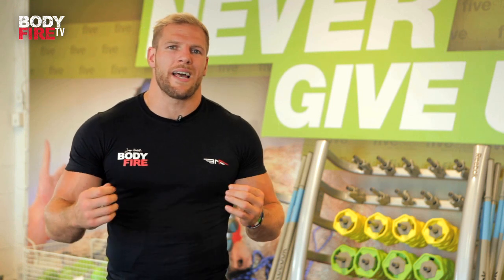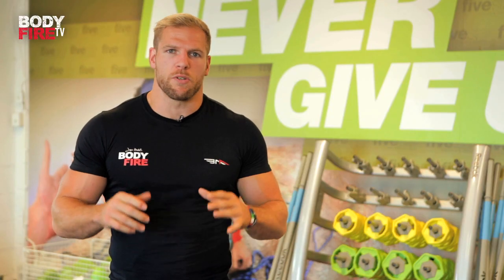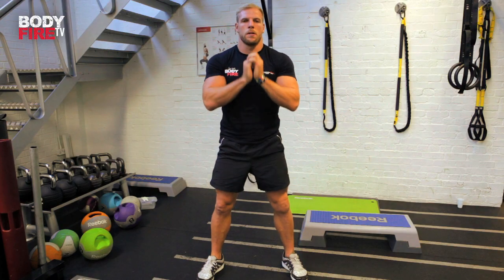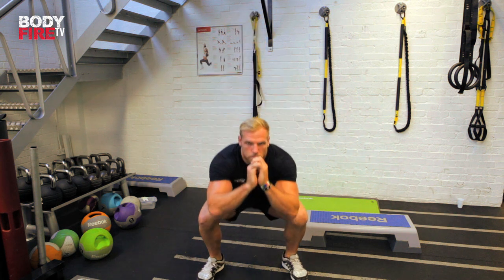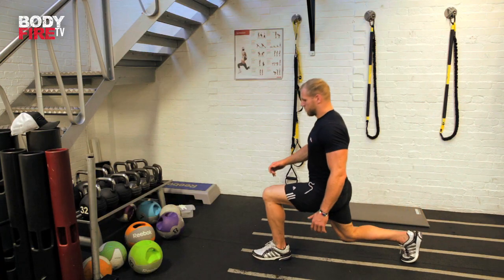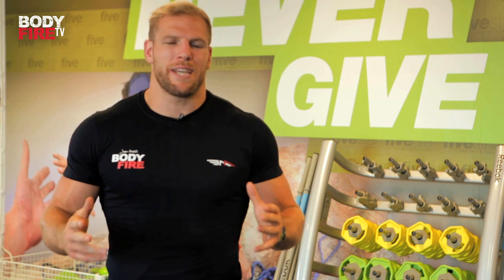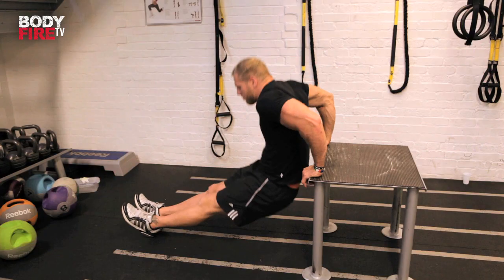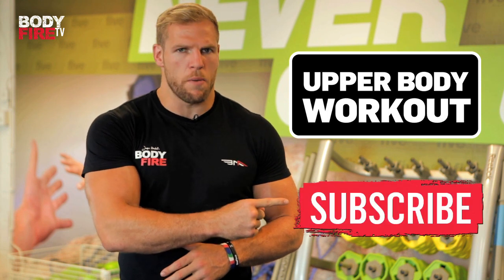Simple Bodyweight workout to build muscle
If you're new to fitness, this full bodyweight workout involving squats, press ups, lunges, abdominal crunches and tricep dips will be perfect for you.